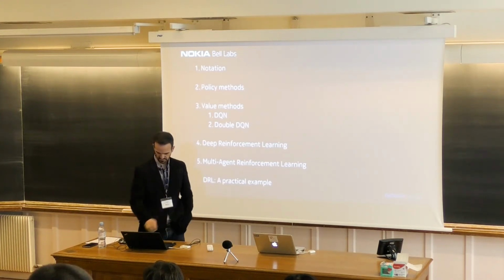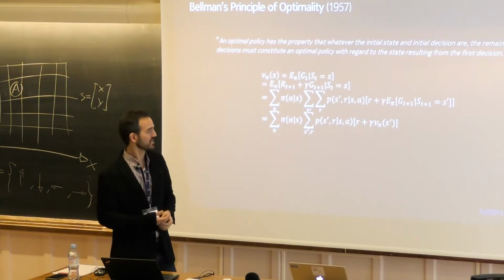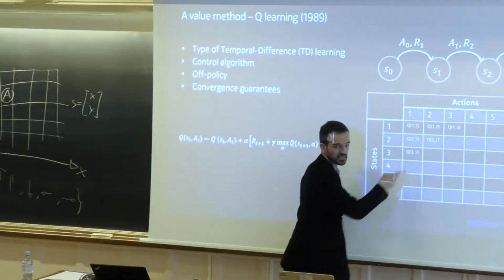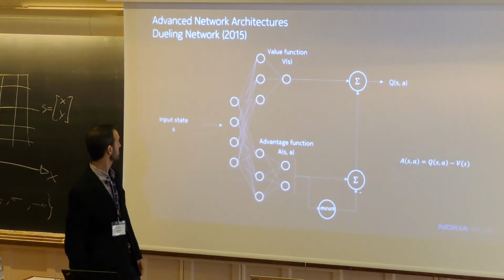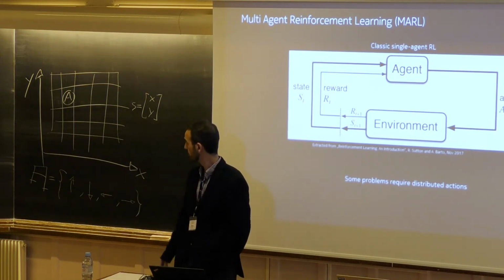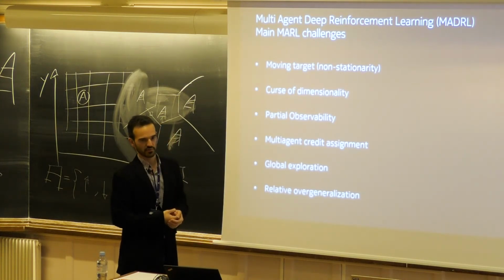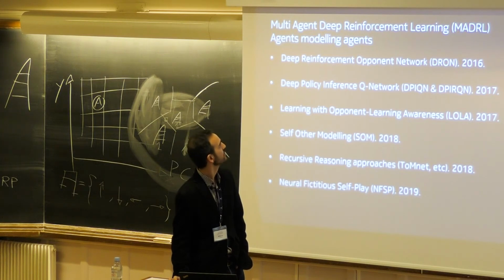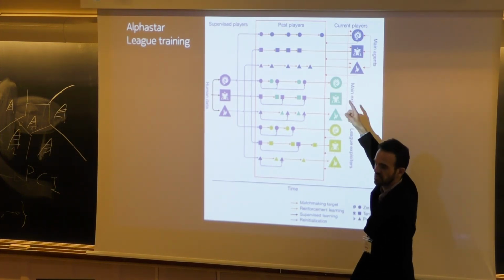Advanced Reinforcement Learning | ITN WindMill Project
Alvaro Valcarce from Nokia Bell Lab France talking about Advanced Reinforcement Learning during the WindMill Training School in Paris, 2 March, 2020.

WindMill is a European Training Network (ETN) project, within the framework of the H2020 Marie Skłodowska-Curie Innovative Training Networks (ITNs).